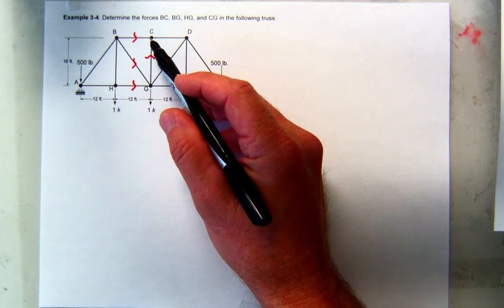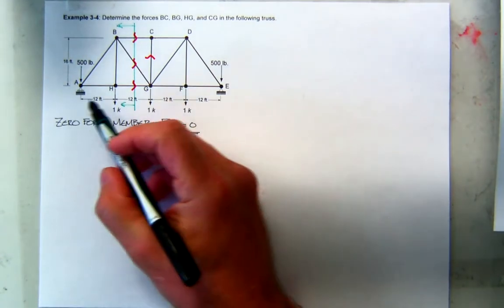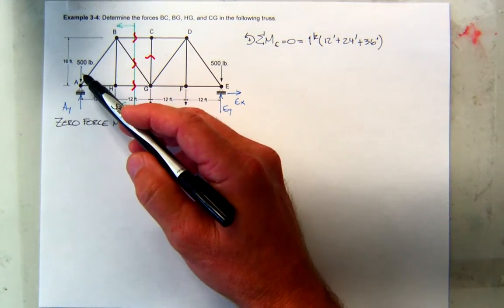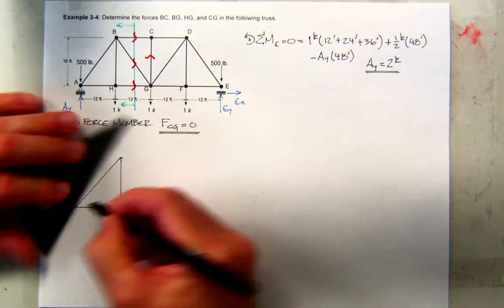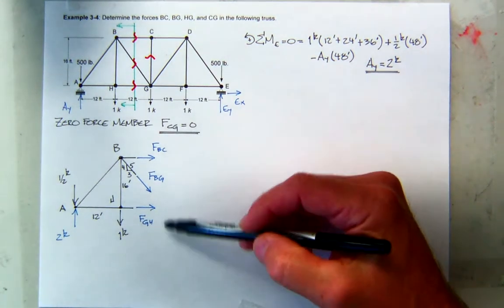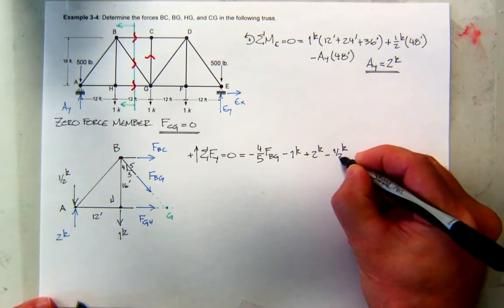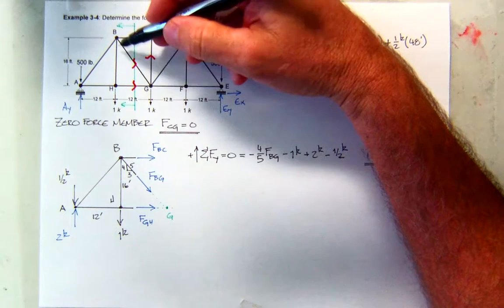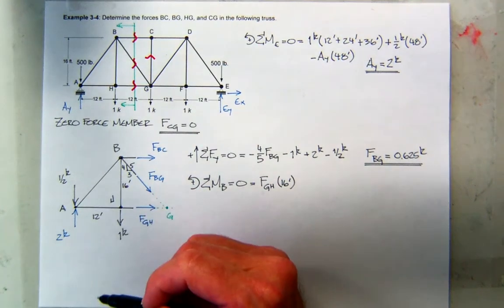Example 3-4 f19